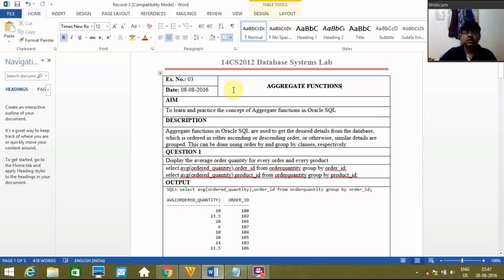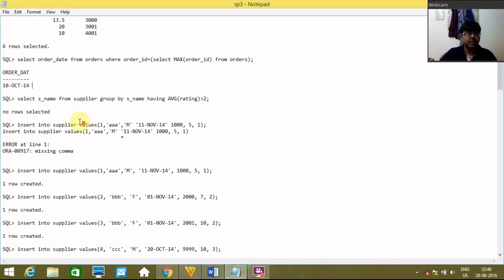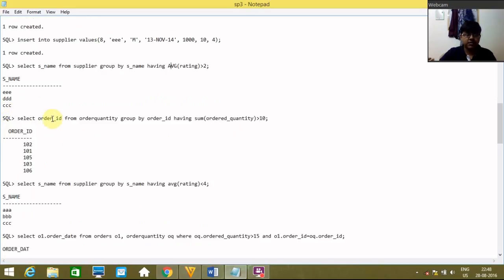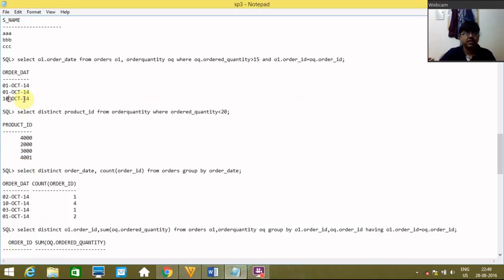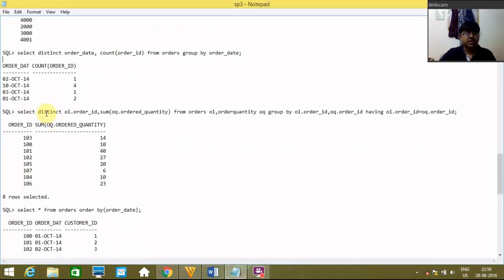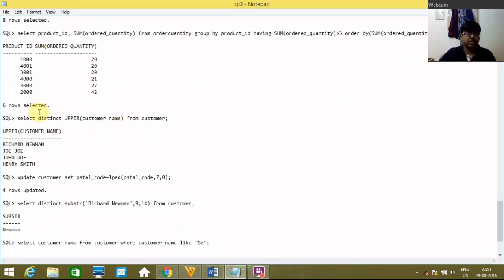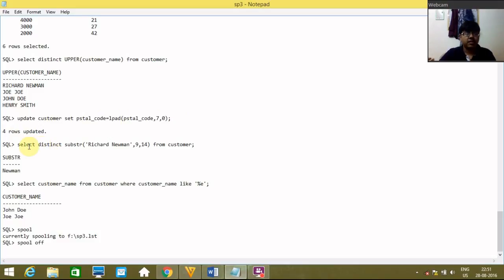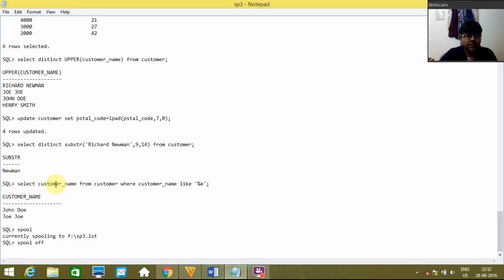database lab experiment 3